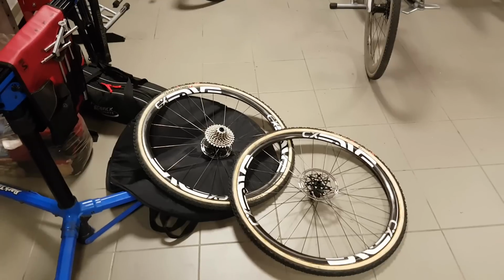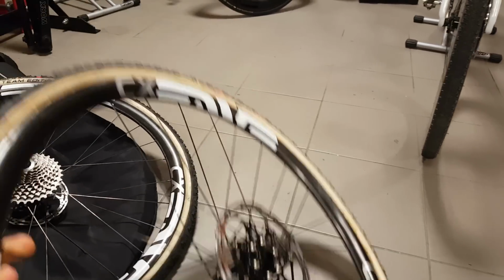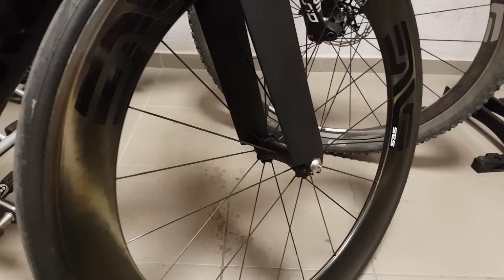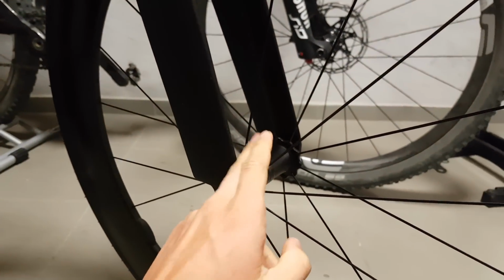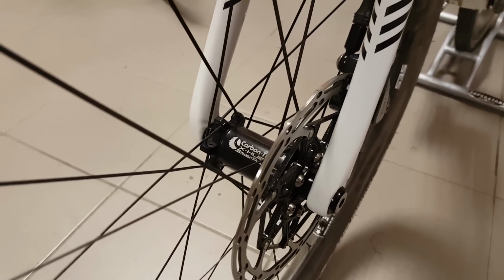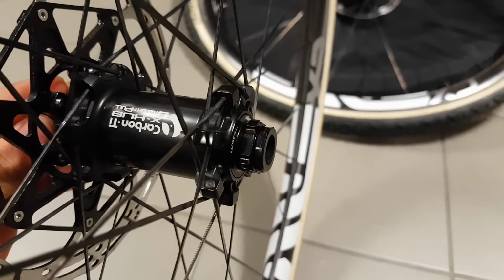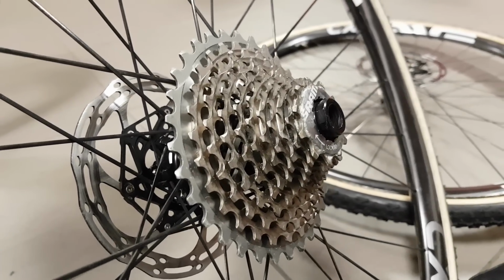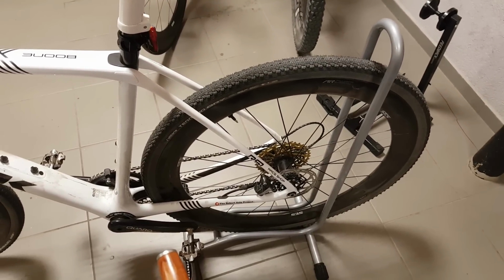The best hubs for a high-end wheelset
Reviewing the Carbon-Ti hubs that I use in my Enve wheels.